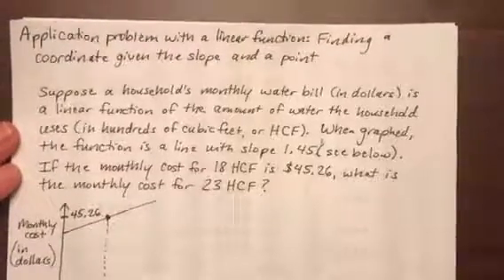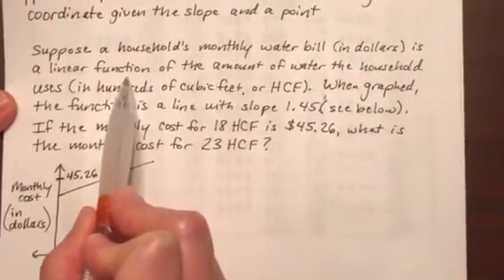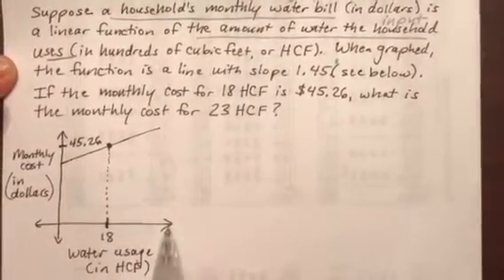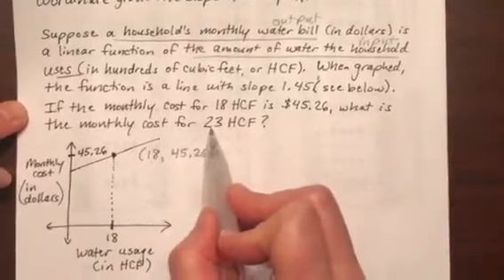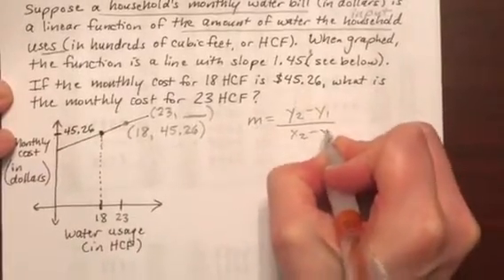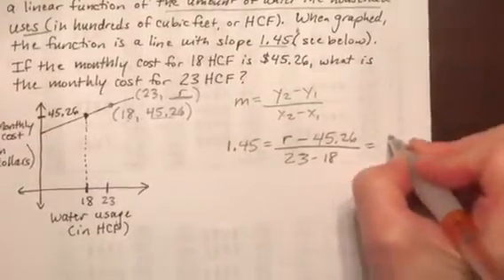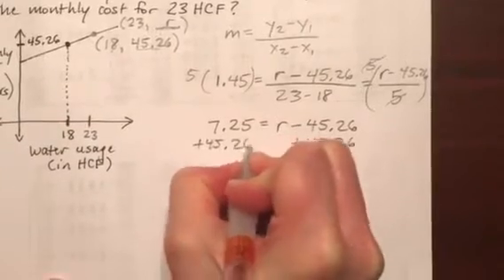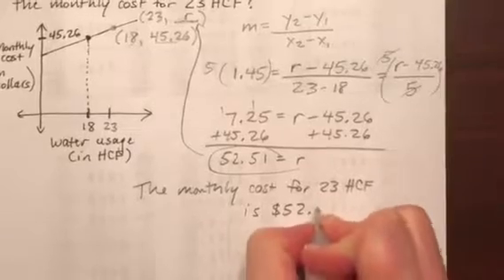Application problem with a linear function: Finding a coordinate given the slope and a point